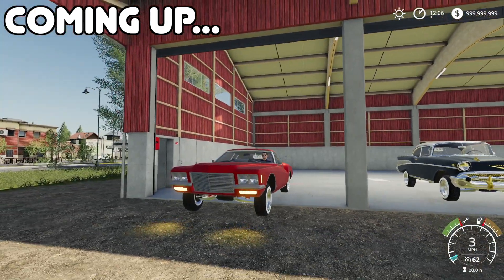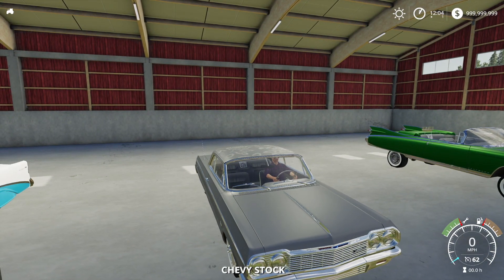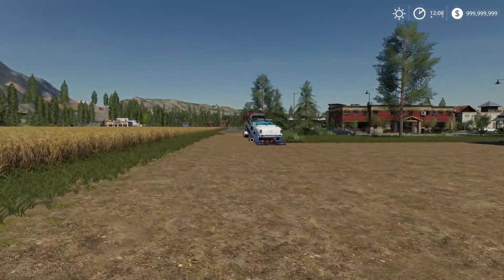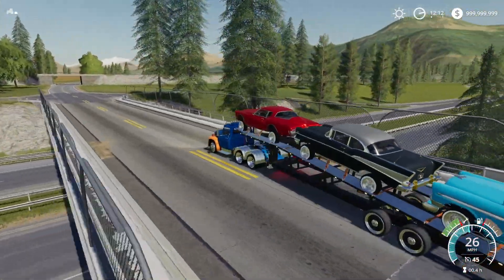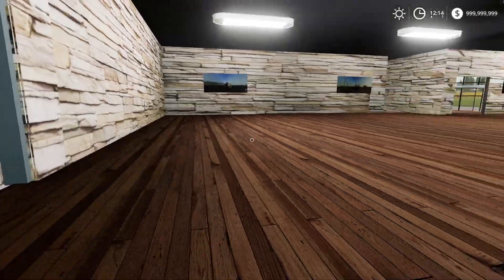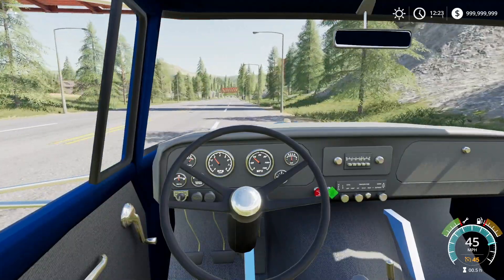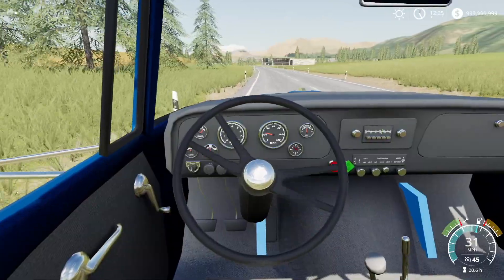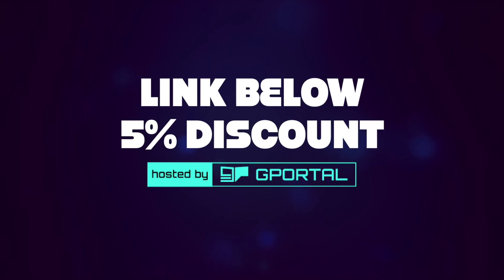LUXURY DEALERSHIP FS19 (Slammed Vehicles) FARMING SIMULATOR 19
Today we transport slammed vehicles to a luxury dealership showroom on Vally Crest Farm in FS19

Top Supporters:
LikeaBoss148
Nathan B
Mike
Redneck